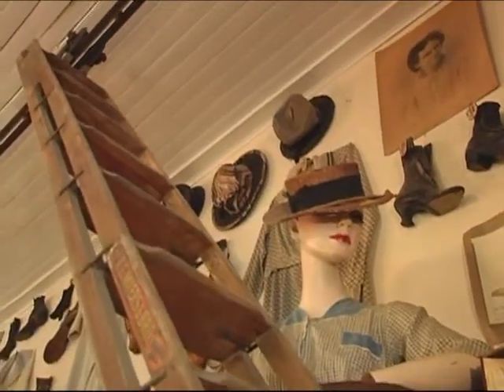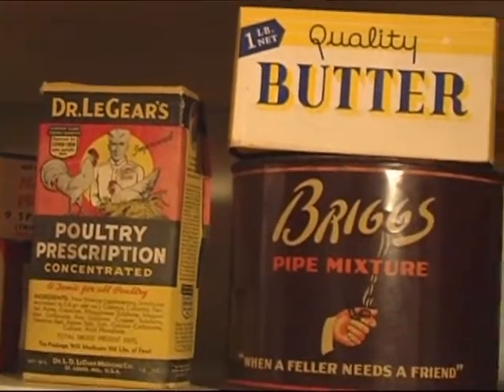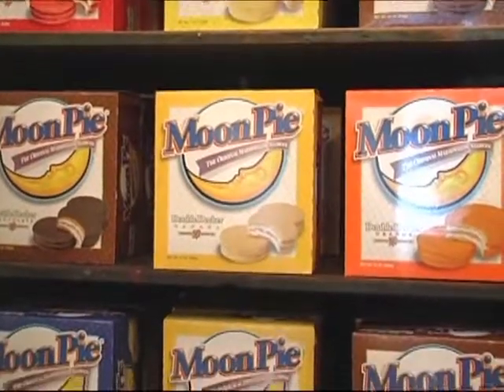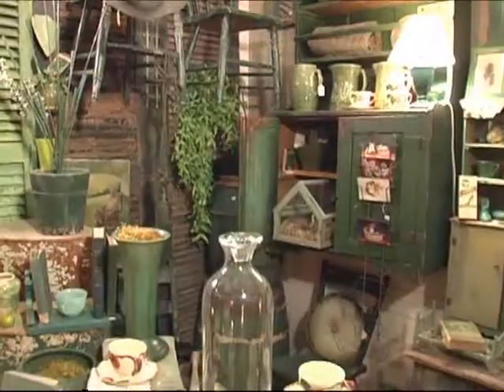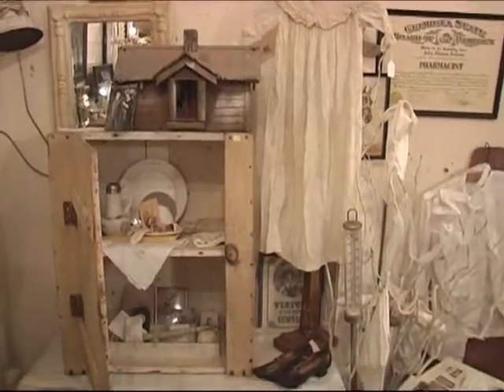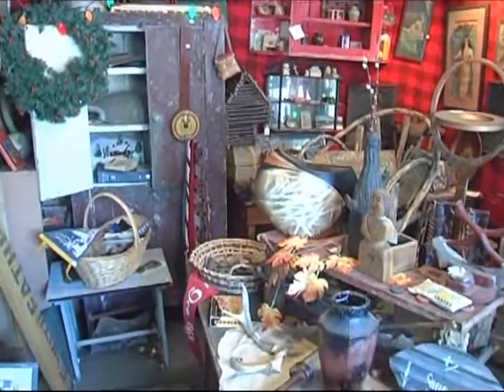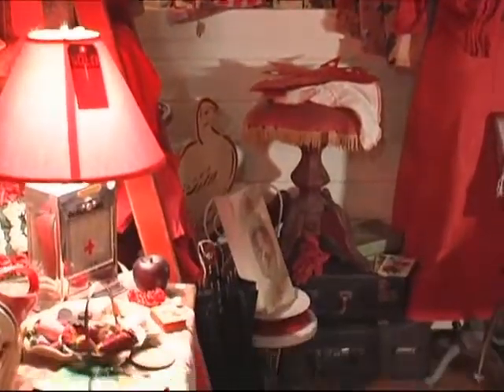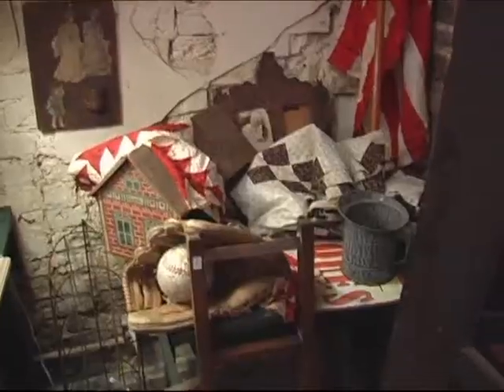Shops in Bell Buckle, TN - Phillip's General Store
Country painted primitives, architectural pieces, cottage style lodge, vintage textiles in 1890's dry goods store with original store fixtures. Hand-painted folk art furniture by Bell Buckle native Billy Phillips